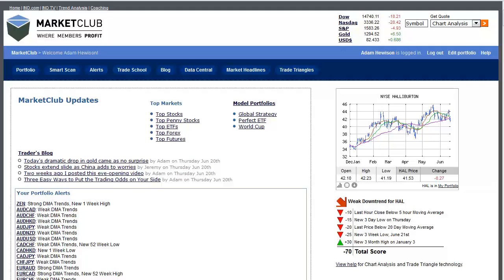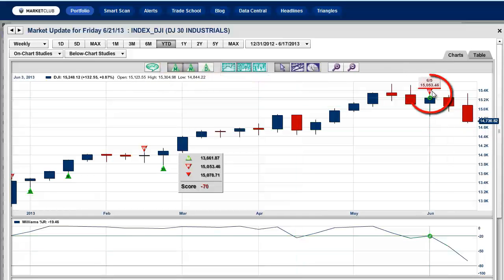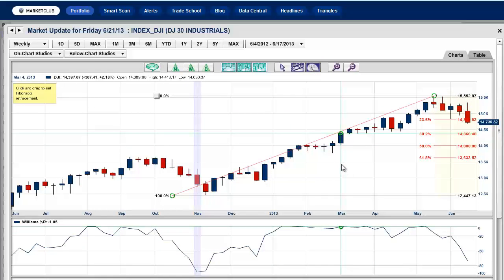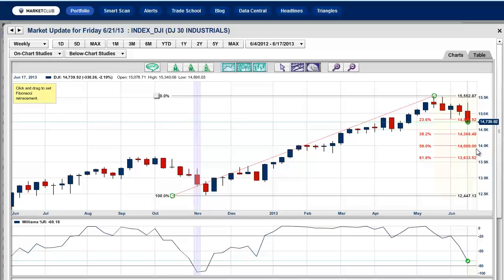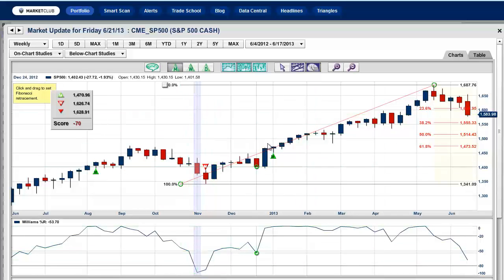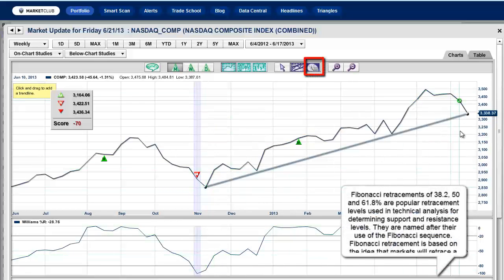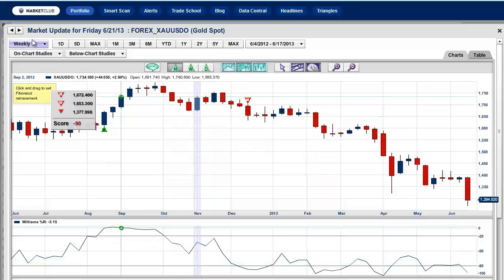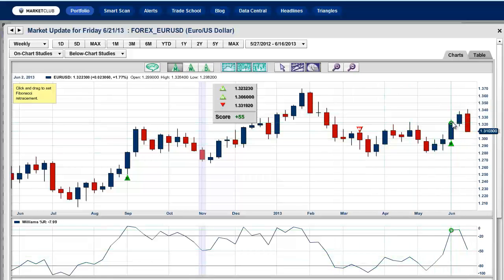Not a good week for the Bulls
Hello traders everywhere! Adam Hewison here, President of INO.com and Co-creator of MarketClub, with your mid-day market update for Friday, the 21st of June.

Not a good week for market Bulls, but there were warning signs all around. Take a look at my early warning system video, it's free and hinted that all is not well with this market. In today's video update, I will be using our Fibonacci tool to measure how far the indices are likely to fall.

Sell In May And Go Away
There is a old adage on Wall Street that says, "sell in May and go away." Has that ever been the truth in 2013?! I created a video about this phenomenon in May of this year, and I thought you might enjoy if you missed it earlier.

Gold Crashed Yesterday, And Here's Why
Yesterday's crash and massive liquidation in the gold market came as no surprise to me as I was predicting this market would be falling much more. If you missed my video, take the time today or over the weekend to watch it. I think you'll find it interesting to see how I look at markets using certain technical tools and our Trade Triangle technology.